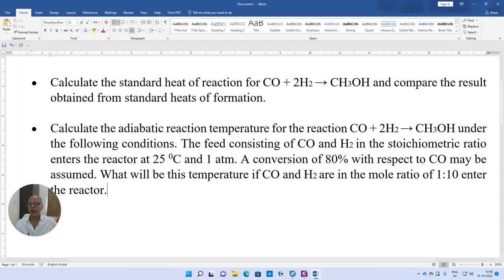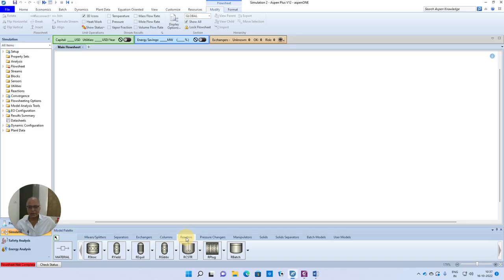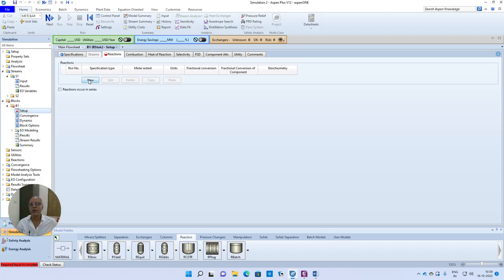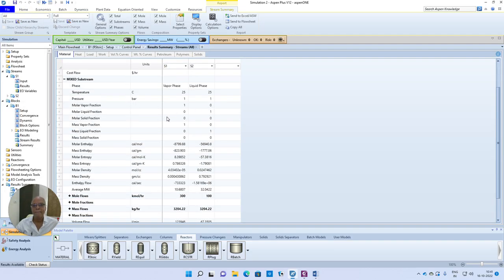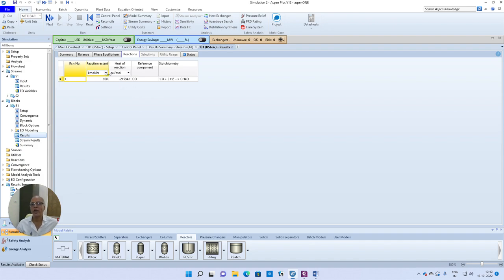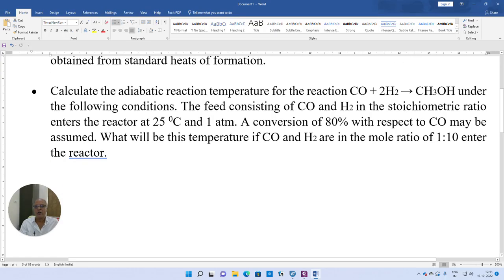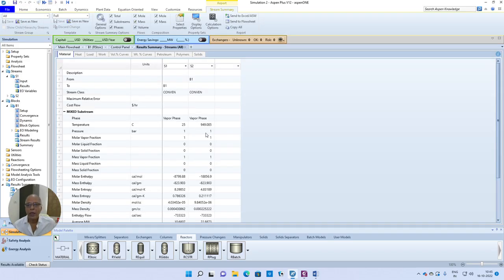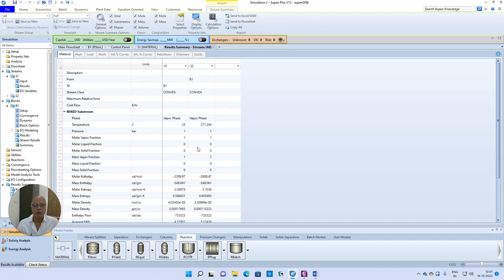11. Simulation of Stoichiometric Reactor in Aspen - Updated